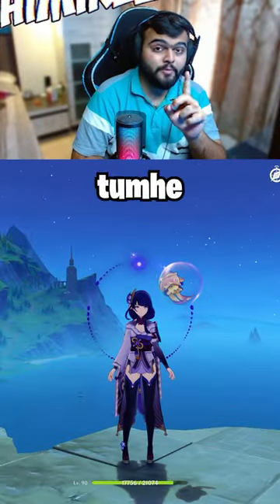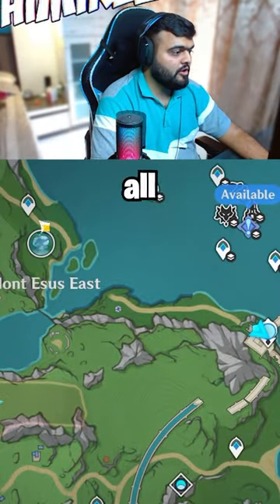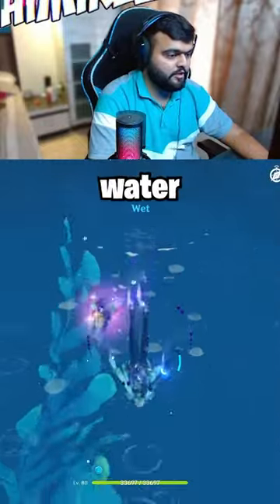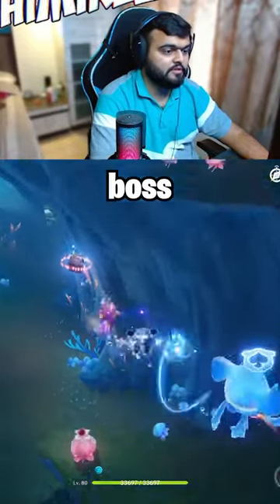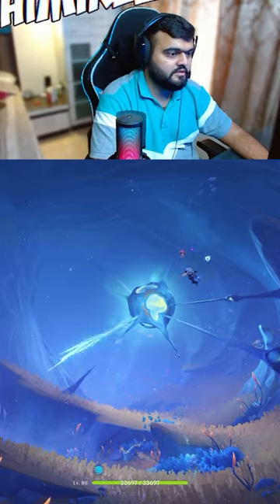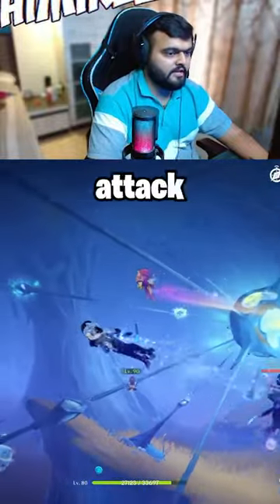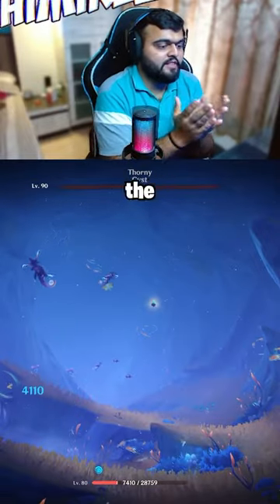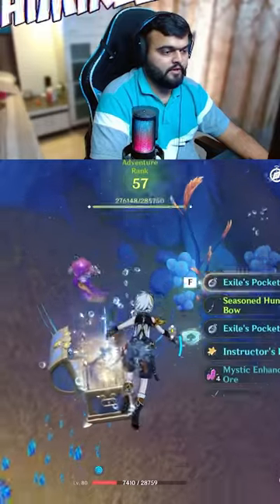Defeating The Virus Boss in Genshin Impact | Genshin Impact Shorts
Hope you enjoyed and if you like my content then I would love if you consider liking this video, subscribing to the channel and turning on the notifications so that you don't miss any of my uploads, it would mean a lot to me and will help me keep on making better content. Cheers! ✌